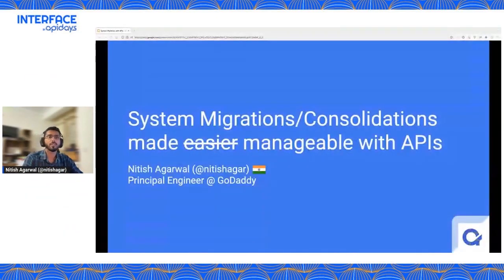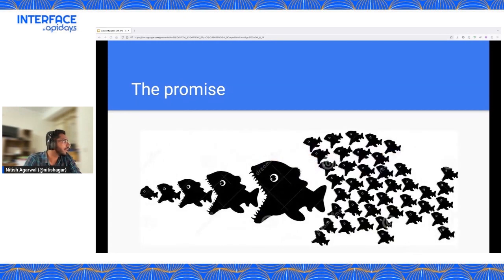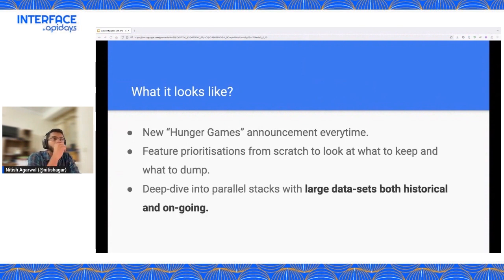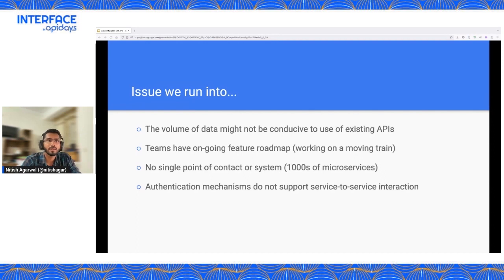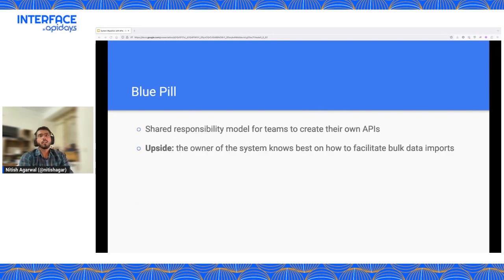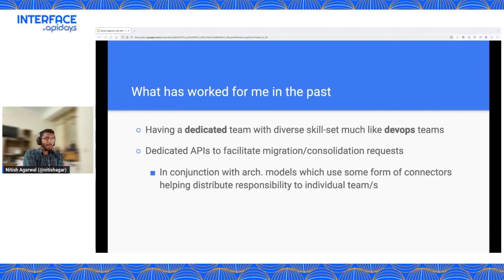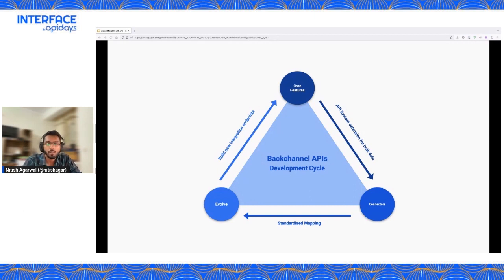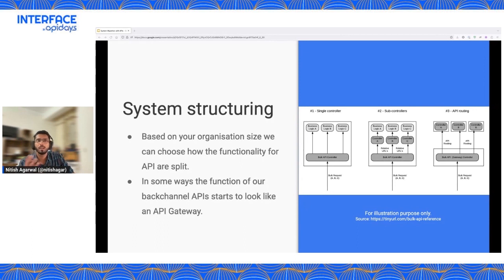INTERFACE, by apidays 2023 - Mastering System Migrations: API-Driven Strategies Explained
Title: System Migration Lifecycle
Speaker: Nitish Agarwal, Principal Software Engineer, GoDaddy

Nitish Agarwal, Principal Software Engineer, GoDaddy, delves deep into the lifecycle of system migrations and learn how APIs make the process more manageable. Nitish, a Principal Engineer with extensive experience in system architecture, shares his invaluable insights and personal experiences from the front lines of tech consolidation.

CHAPTERS:
0:09 - System Migration Phases
1:50 - Business Lifecycle Management
7:20 - Big Bang Migration Strategy
10:15 - Matrix Approach in Migration
10:46 - Migration Teams and Consolidation
12:28 - Traditional Migration Methods
19:46 - Backchannel API Integration
23:20 - Event Conclusion